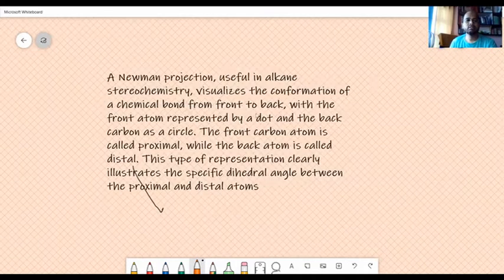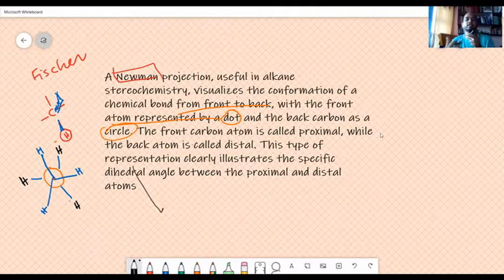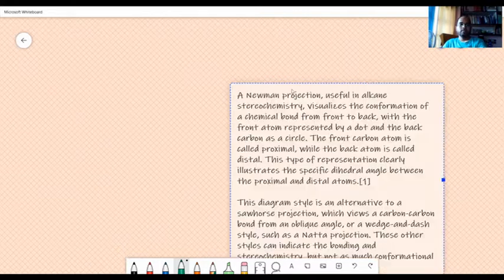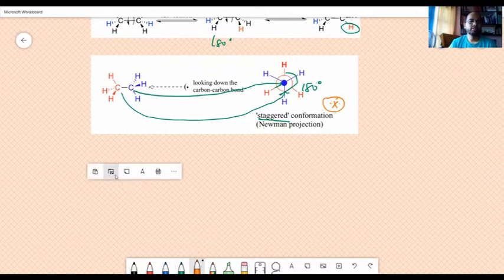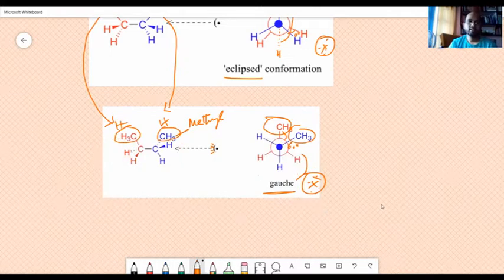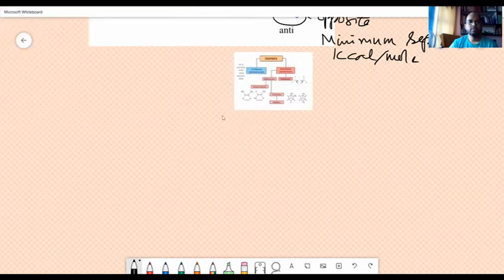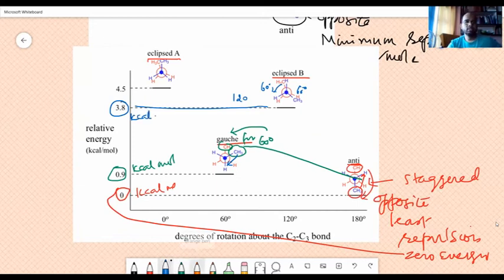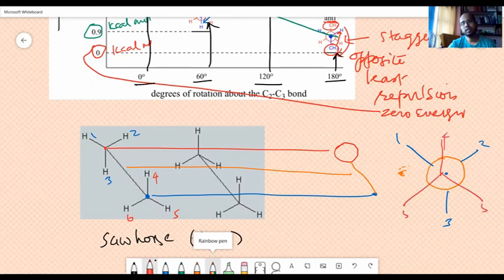III B.Sc- Stereochemistry Sawhorse, Newmann Projection- 19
A Newman projection, useful in alkane stereochemistry, visualizes the conformation of a chemical bond from front to back, with the front atom represented by a dot and the back carbon as a circle. The front carbon atom is called proximal, while the back atom is called distal. This type of representation clearly illustrates the specific dihedral angle between the proximal and distal atoms

This diagram style is an alternative to a sawhorse projection, which views a carbon-carbon bond from an oblique angle, or a wedge-and-dash style, such as a Natta projection. These other styles can indicate the bonding and stereochemistry, but not as much conformational detail.

Sawhorse Projections are very similar to Newman Projections, but are used more often because the carbon-carbon bond that is compressed in a Newman Projection is fully drawn out in a Sawhorse Projection. When properly laid-out, Sawhorse Projections are useful for determining enantiomeric or diasteromeric relationships between two molecules, because the mirror image or superimposibility relationships are clearer.

Like with Newman Projections, a Sawhorse Projection is a view of a molecule down a particular carbon-carbon bond, and groups connected to both the front and back carbons are drawn using sticks at 120 degree angles. Sawhorse Projections can also be drawn so that the groups on the front carbon are staggered (60 degrees apart) or eclipsed (directly overlapping) with the groups on the back carbon. Below are two Sawhorse Projections of ethane. The structure on the left is staggered, and the structure on the right is eclipsed. These are the simplest Sawhorse Projections because they have only two carbons, and all of the groups on the front and back carbons are identical.